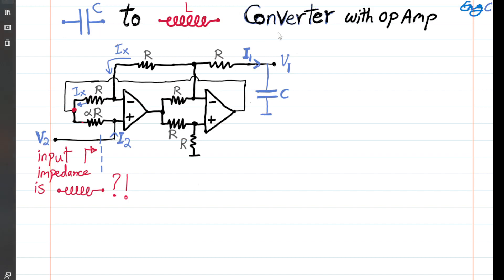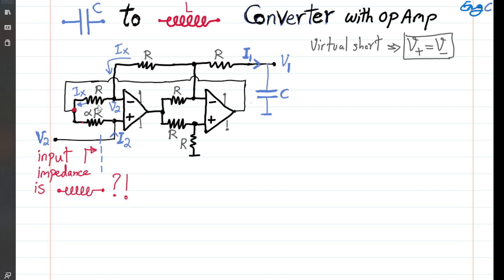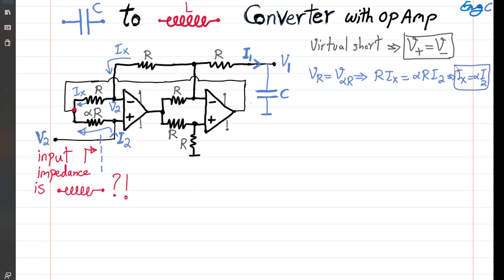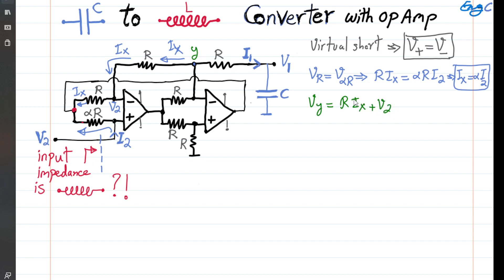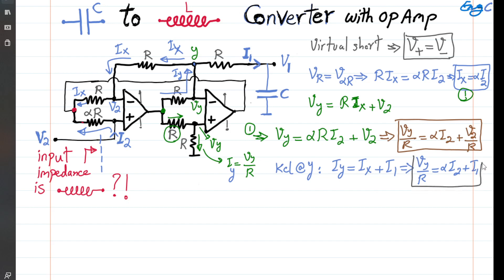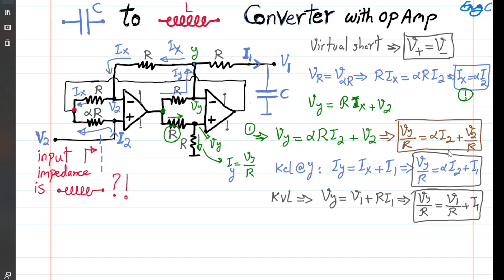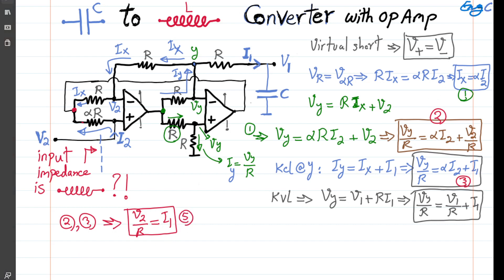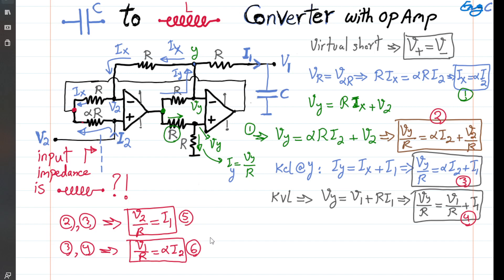Capacitor to Inductor Converter: How to design Impedance Converter with Op Amp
Inductors with high quality factors (Q) are needed in many practical applications.  Passive inductors have low quality factors and are available in limited inductance range.  An impedance converter (if properly designed) can convert Capacitance to Inductance as shown in this example circuit that realizes variable inductor using a potentiometer.